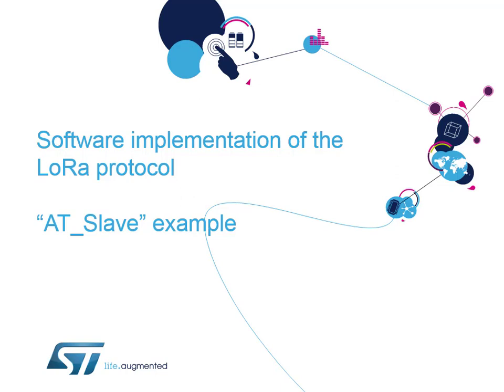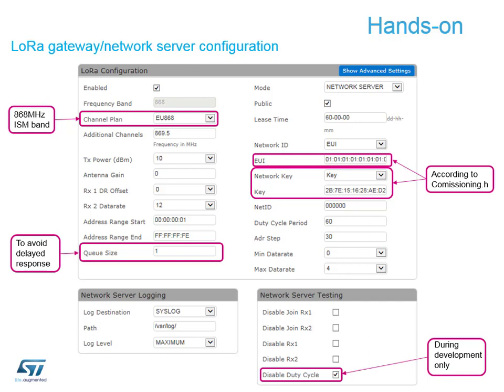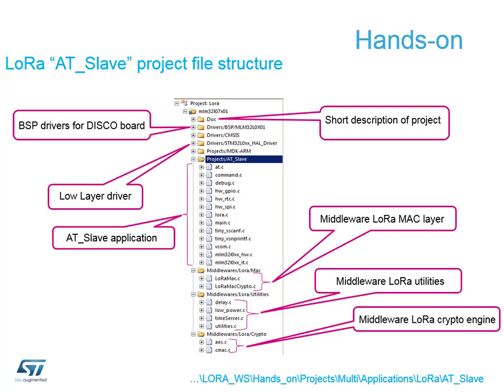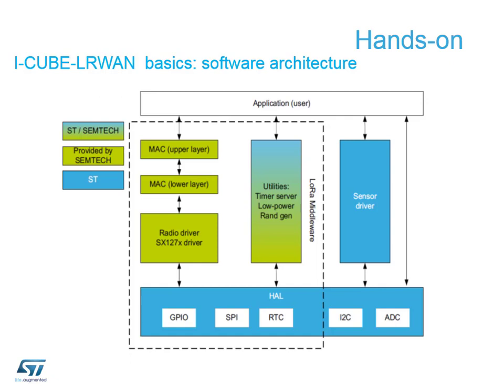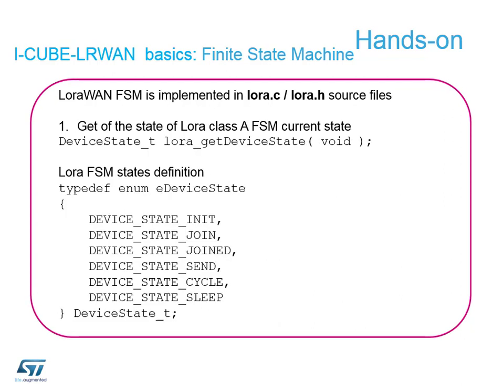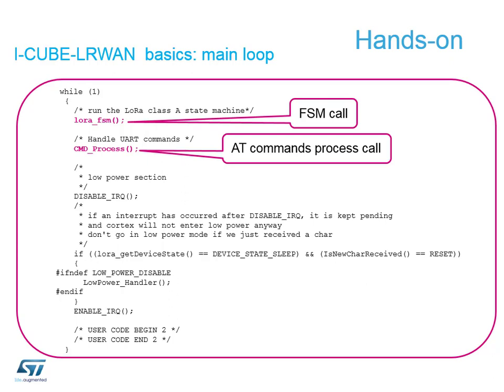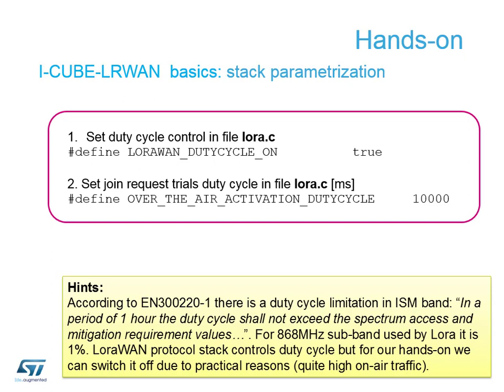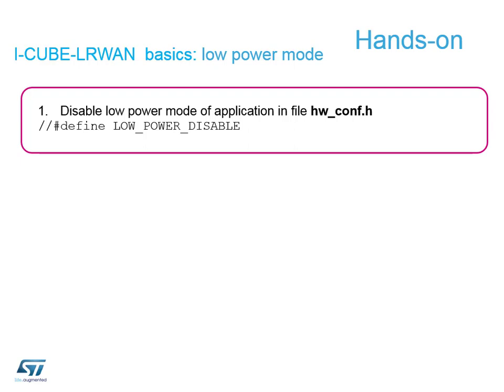LPWAN workshop - 4 AT Slave Theory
This on-line training includes 3 different hands-on training sessions directly from an STM32 expert on how to connect your application to the cloud via a long-range network. Session dedicated webpage